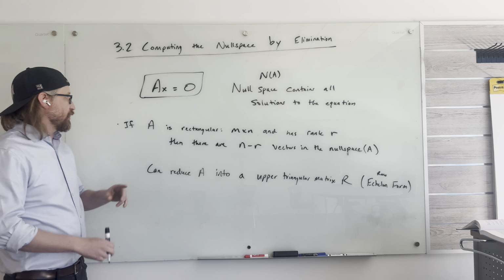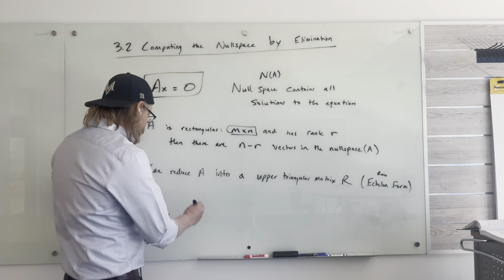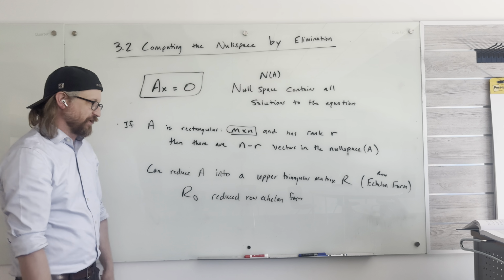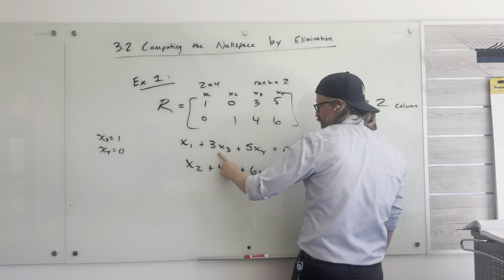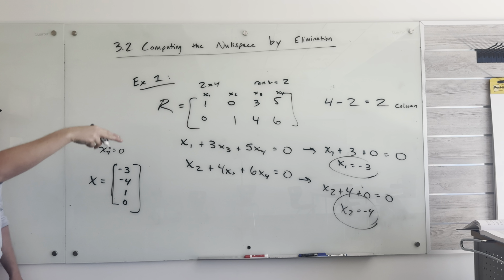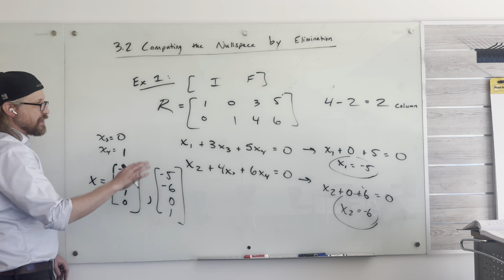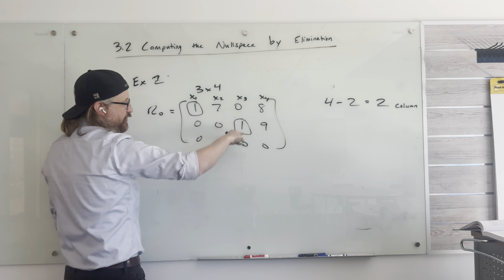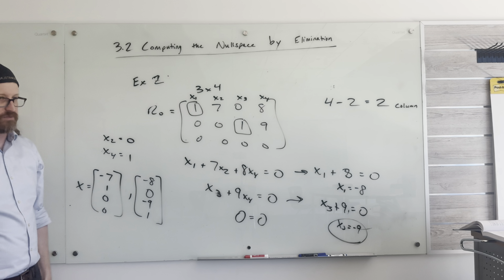LA 3.2.1 Computing the Nullspace by Elimination